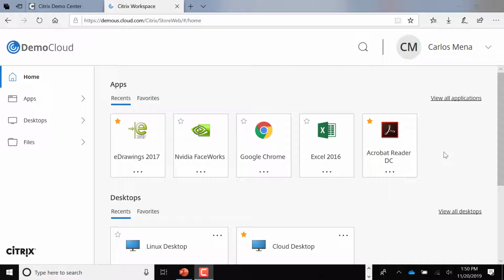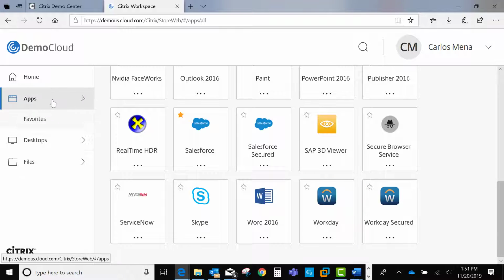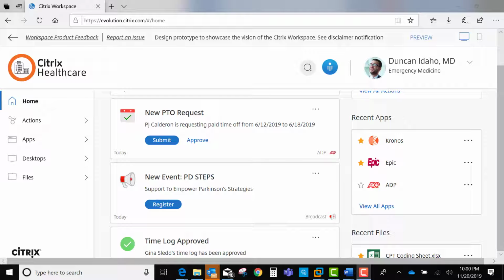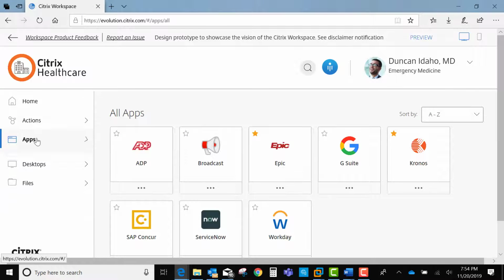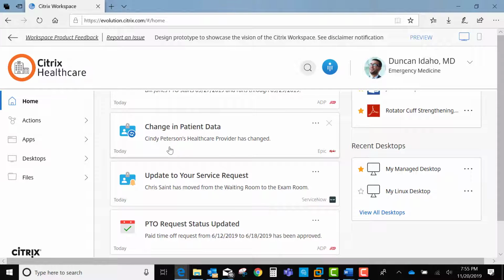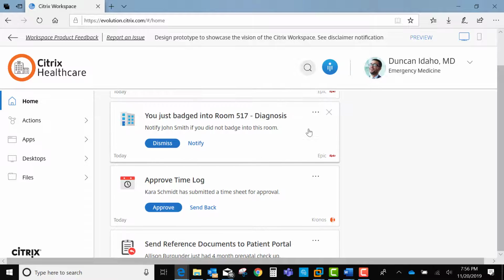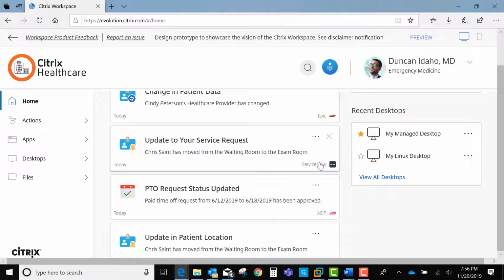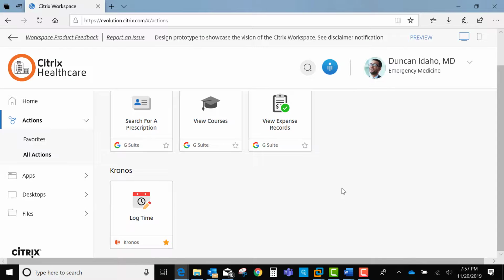Citrix Workspace with Intelligence V2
Citrix Workspace with Intelligence